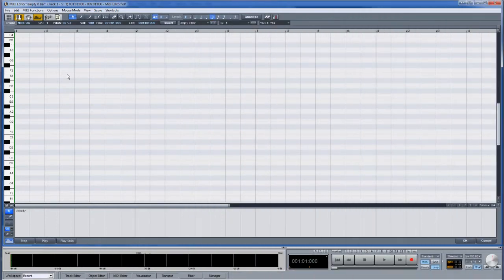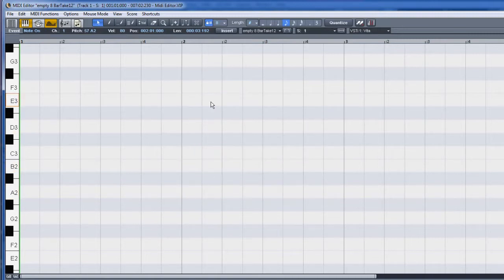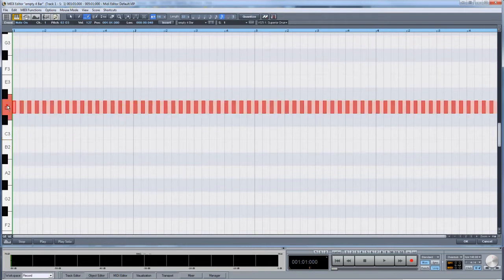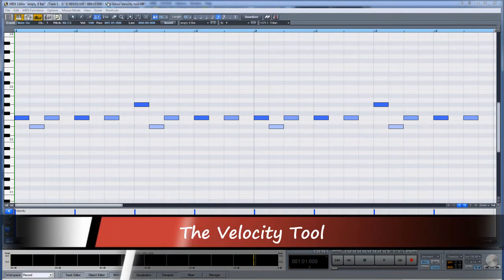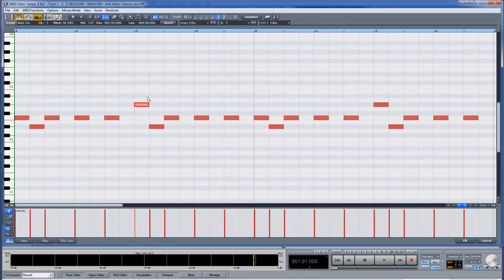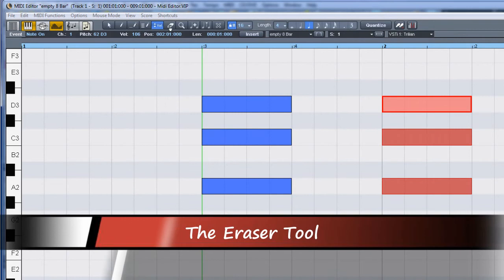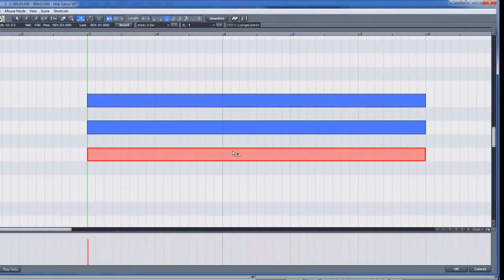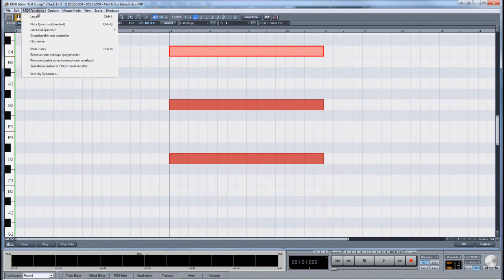Samplitude & Sequoia Midi-05: The Midi Editing Toolbars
This tutorial gives you a detailed description of the midi editing tools available in the Samplitude midi editors.